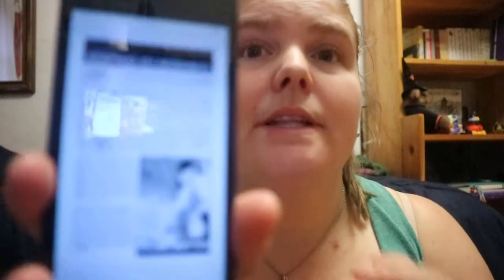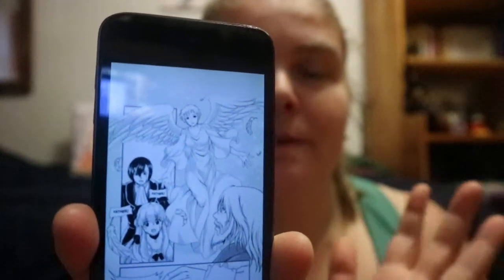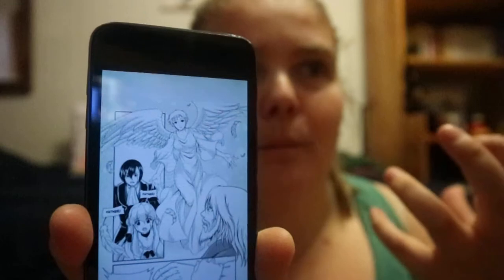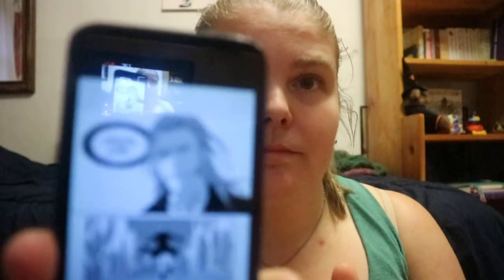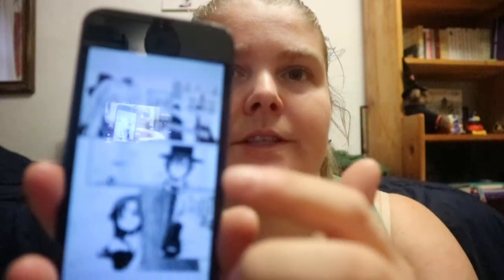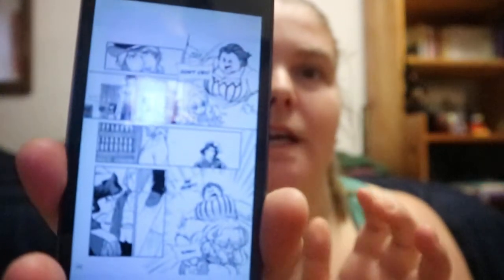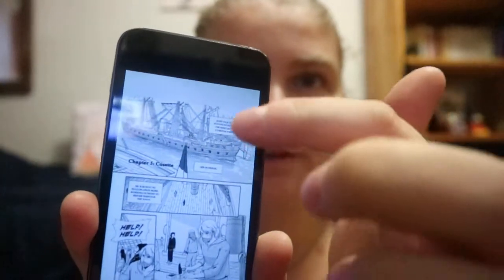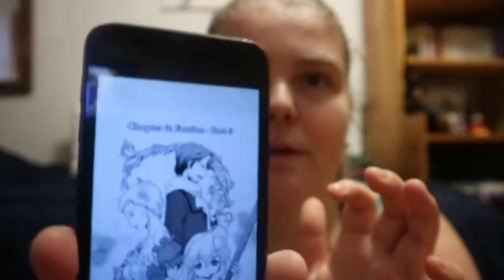Manga Classics Les Miserables